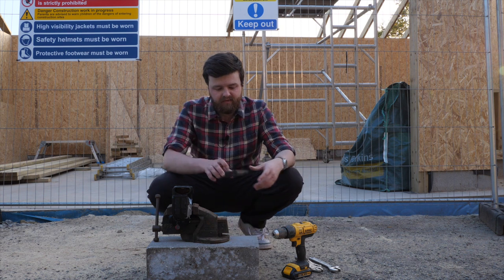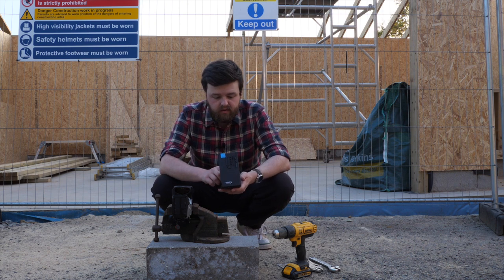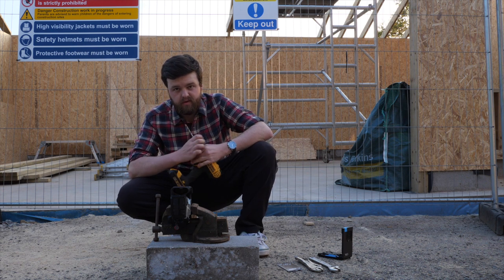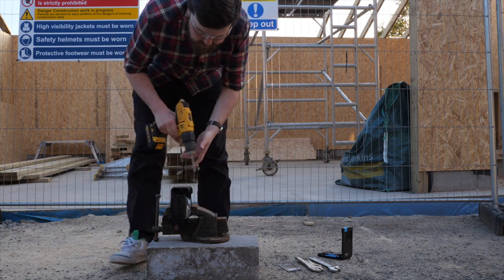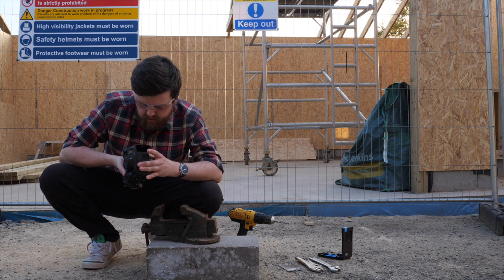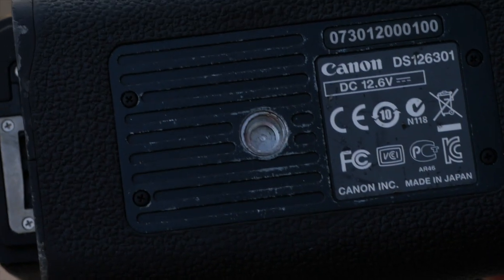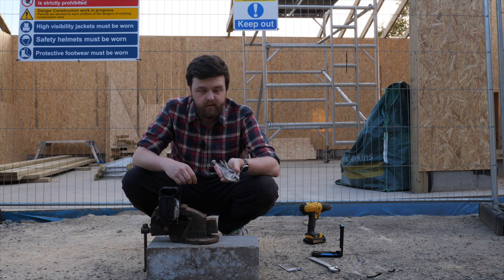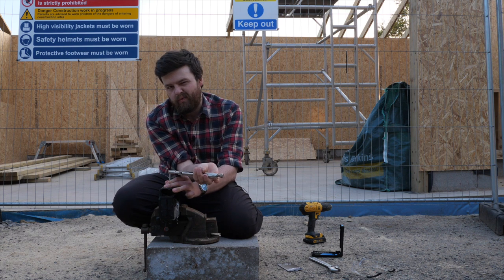I BROKE the 1DX - Camera Tripod Mount FIX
Moral of the story - don't buy cheap tools on Amazon. Also, just don't break cameras in the first place...

If you do decide to have a go yourself, please PLEASE do make sure you're doing so safely.

Filmed on:
Lumix G9
Lumix GX8
Lumix 42.5mm f/1.7
Lumix 12-60mm f/3.5-5.6
Rode VideoMicro
Tonor lav-mic

Music from EpidemicSounds